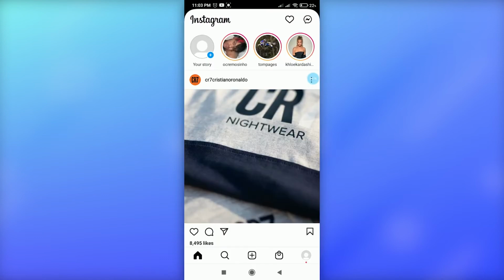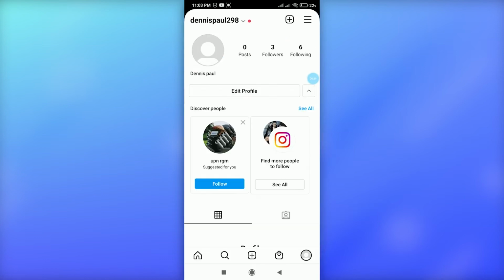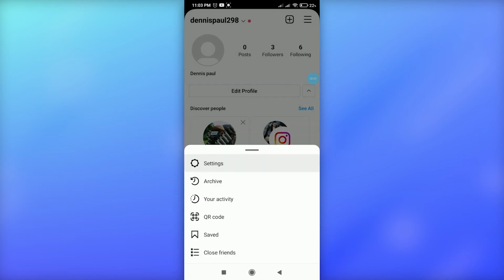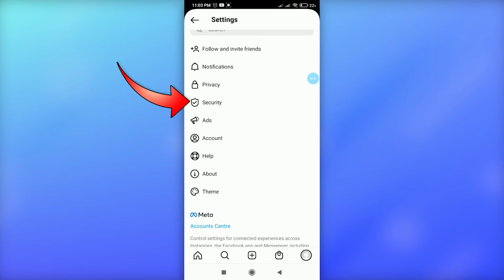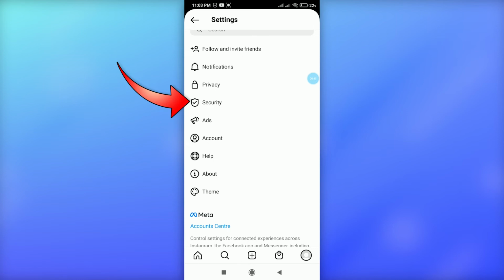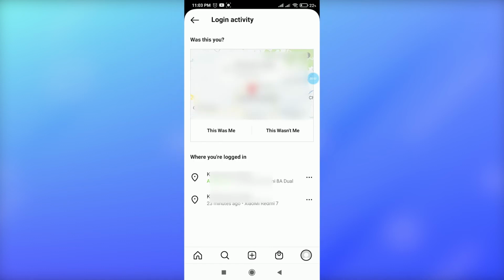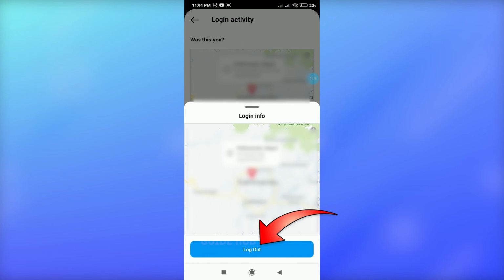How To Logout Instagram From Other Devices 2022 | Log Out Instagram Account From All Devices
"How To Logout Instagram From Other Devices 2022 | Log Out, Sign Out Instagram Account From All Devices" - A Tutorial Video by Guide Hub.

This video guides you the easy process on how to logout Instagram from other devices with the steps given below:
1. Open Instagram application.
2. Tap on ‘Profile’.
3. Tap on ‘three horizontal line’ on top right.
4. Tap on ‘Settings’.
5. Tap on ‘Security’.
6. Tap on ‘Login activity’.
7. Choose device where you have been logged in and tap on three dotted line and select Log Out.
You will get logged out from Instagram in other devices.